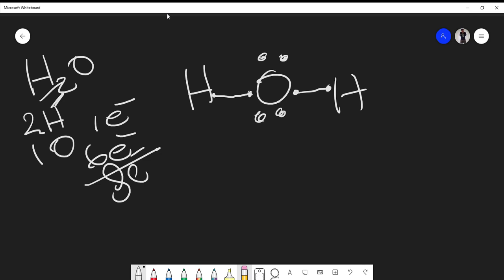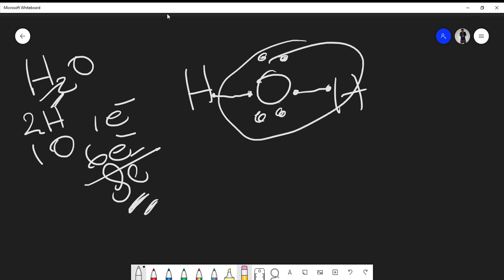Water Lewis Structure: How to Draw the Lewis Structure of Water